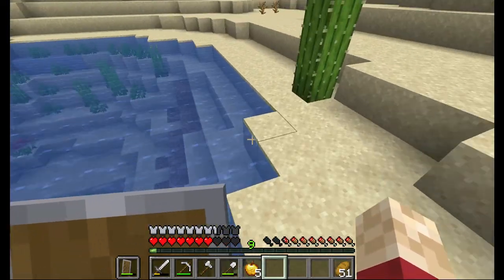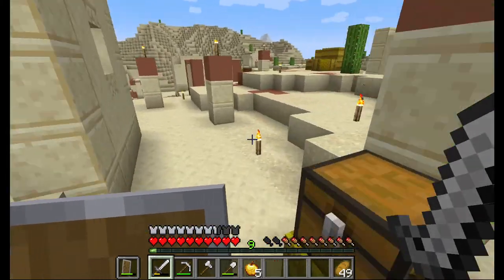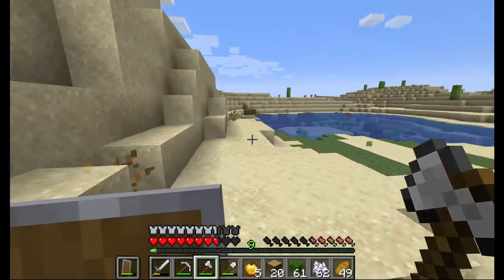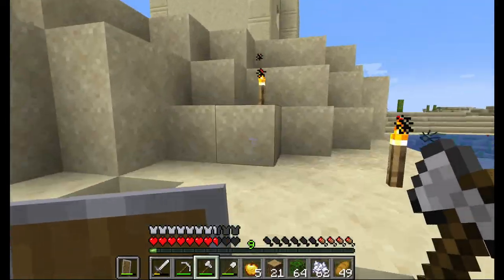Building Oasis in Minecraft Survival, called Air strike on cactus, big explosion, Ep2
Yeah, had to call in air strike on cactus, I kept hitting it and hurting my self 🤣.  I am trying to work out issues with my sound/mic in OBS. as noise cancelation filter was part of the problem.